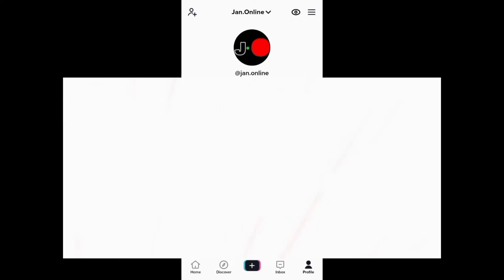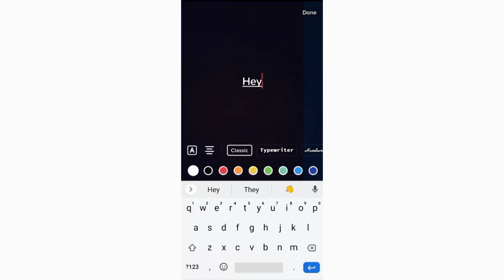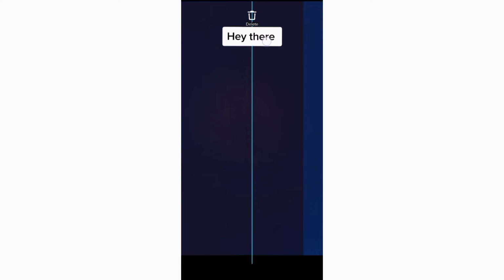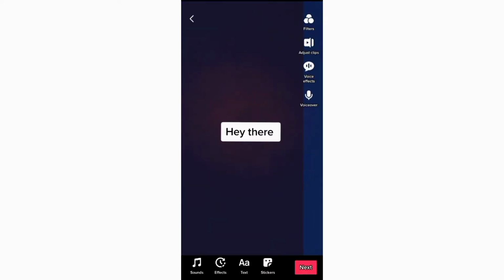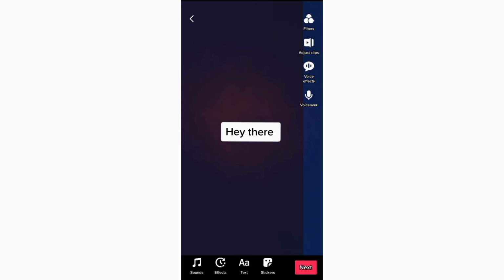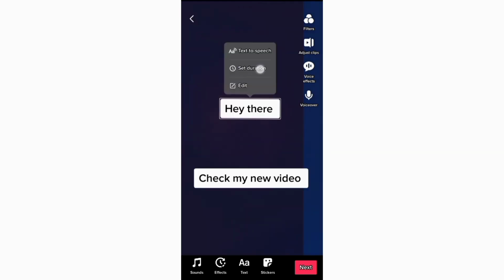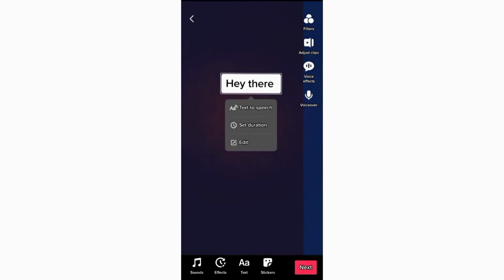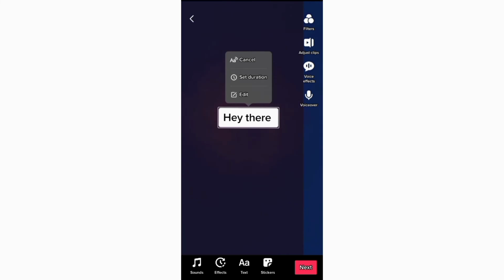How to Do Text to Speech on TikTok Video (UPDATED)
This video is about how to do text to speech on TikTok video. See how to change voice in text to speech on TikTok. See also how to use text-to-speech on TikTok. In addition, see how to get female voice in text to speech on TikTok. Moreover, see how to change text-to-speech on TikTok.

0:00 - Introduction
0:33 - Adding Text to TikTok Videos
2:04 - Performing Text-to-Speech on TikTok Videos
2:24 - Conclusion